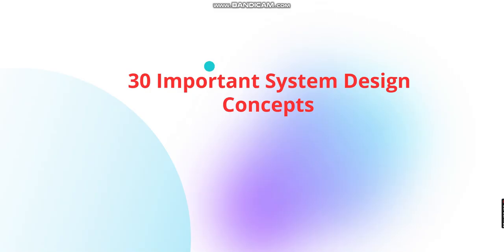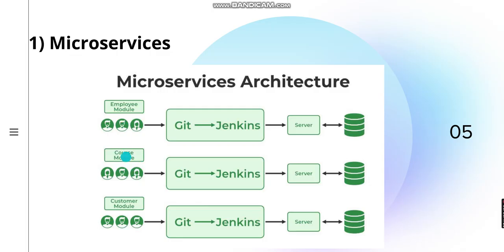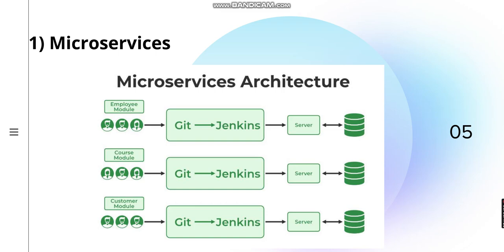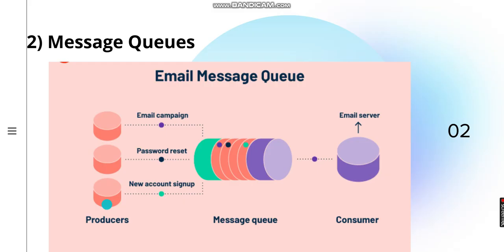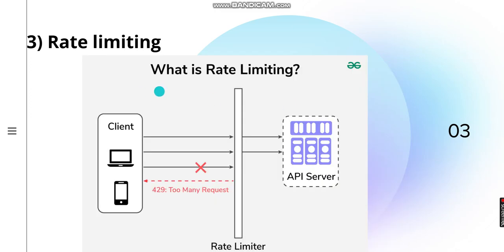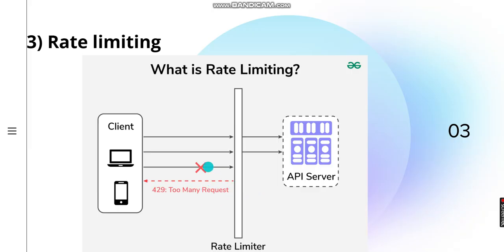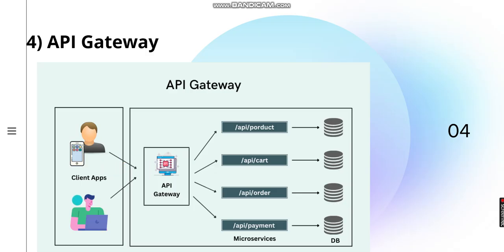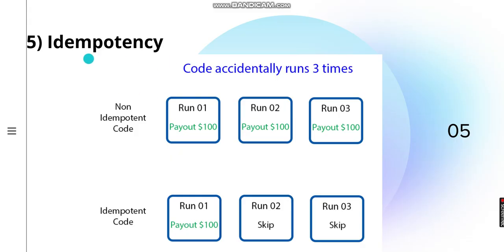System Design Top 30 Important Concepts Part - 6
This video explains 30 core system design concepts for software engineers.

 The tutorial covers fundamental building blocks like client-server architecture and DNS, progressing to advanced topics such as database scaling and distributed systems. Learn how these concepts apply to real-world applications and interviews.
System Design for Beginners Course
1)Client Server architecture
2) IP Address
3)DNS (Domain name system)
4) Proxy and Reverse Proxy
5)Latency
6) HTTP & HTTPS
7) APIS
8) REST
9) Graphql
10) Database
11) SQL & NoSQL
12) Vertical Scaling
13) Horizontal Scaling
14) Load balancing
15)Indexing
16)Replication
17) Sharding
18) Vertical Partitioning
19) Caching
20) Denormalisation
21) CAP theorem - consistency, Availability, partition tolerance
22) Blob Storage - binary large object
23) CDN - Content Delivery Network
24)Web Socket
25)Web Hooks
26) Microservices
27) Message Queue
28) Rate limiting
29) API gateway
30) Idempotency

reverse proxy
system design
system design concepts
system desgin interview
client server architecture
design principles in software engineering
hld system design
system architecture design
system design course